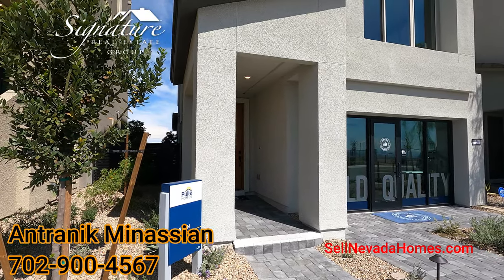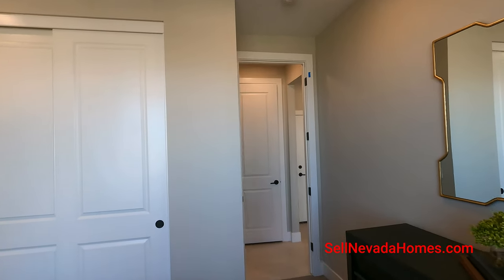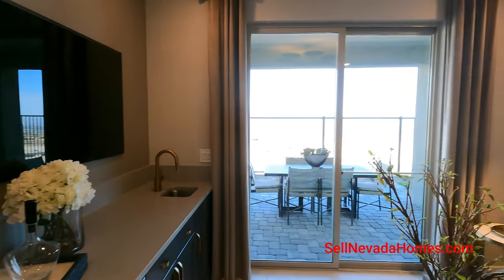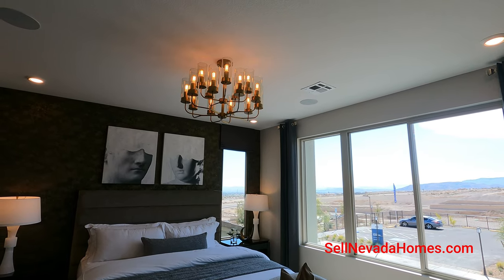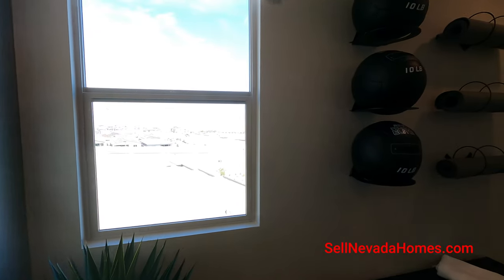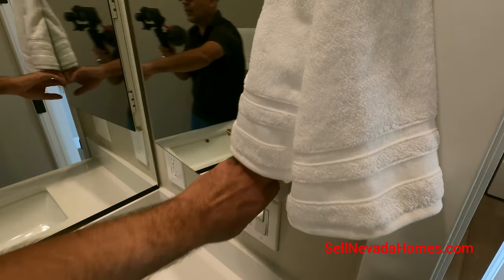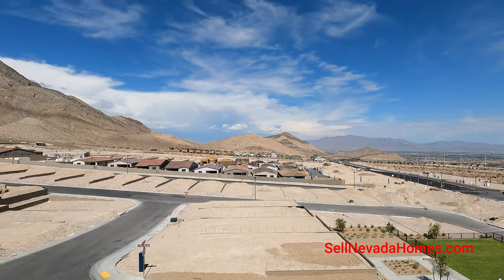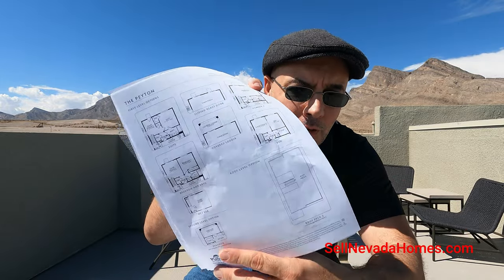New Homes for Sale Las Vegas - New Summerlin Homes - The Carson - Blacktail by Pulte Homes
Signature Real Estate Group
S174848

3 Story Homes for Sale Las Vegas - New Summerlin Homes - The Carson - Blacktail by Pulte Homes

$590,880
3 Stories
2473 Square Feet
3 Bedrooms
2 Garages
Zip: 89138
2 Full Bathrooms
1 Half Bathroom